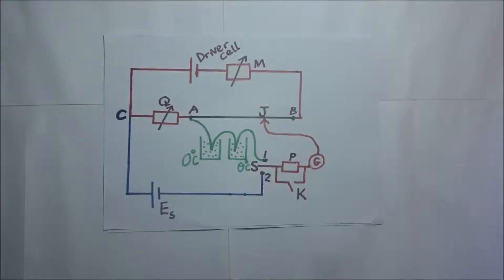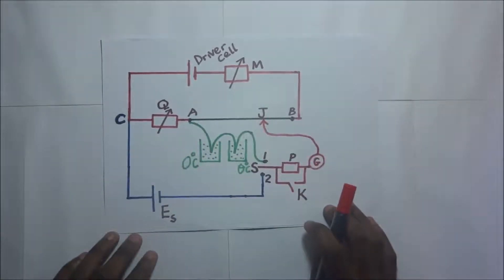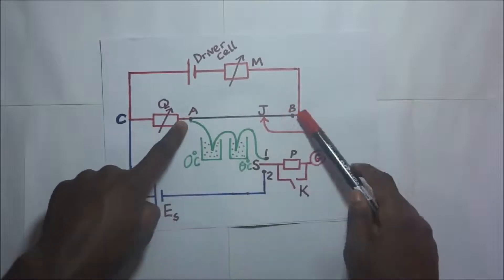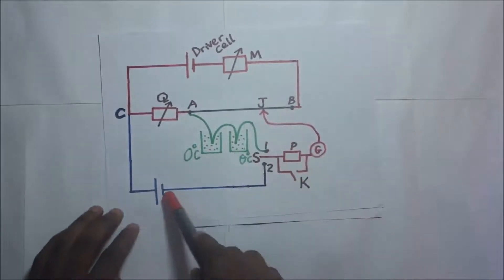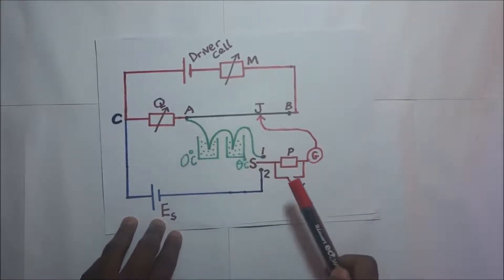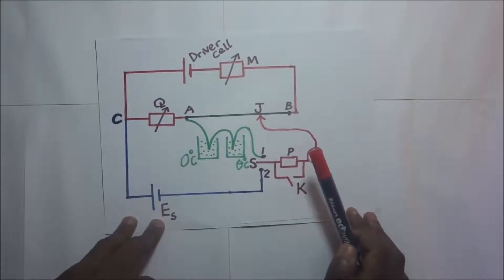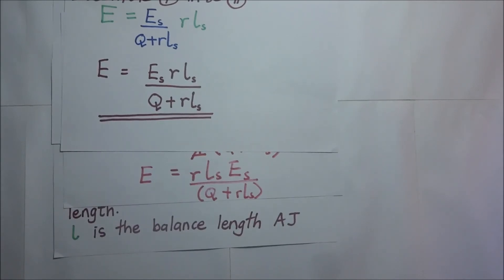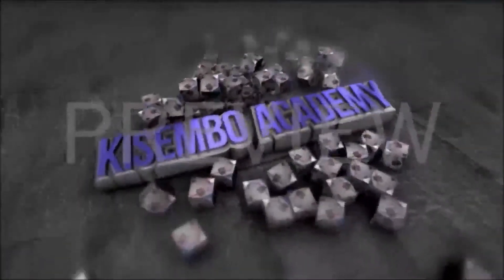How does a potentiometer measure voltage | Measuring small emfs - How potentiometer works- Kisembo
In this video we show how a potentiometer works ; how a potentiometer measures voltage, small emfs. Thank you to those funding me via
You make it possible to make this work.
Potentiometer experiment; How to measure small emfs
How to measure emf of a thermocouple (thermometric emf) using a potentiometer - Kisembo Academy
Thermocouple. Definition: The thermocouple is a temperature measuring device. ... In other words, it is a type of sensor used for measuring the temperature in the form of an electric current or the EMF. The thermocouple consists two wires of different metals which are welded together at the ends.

the emf of a thermo couple / thermometric emf is usually small and in this video, i get to explain how to find the emf of the thermocouple using a potentiometer.